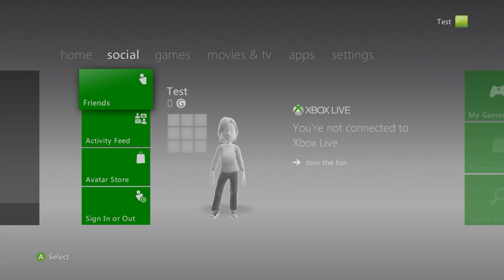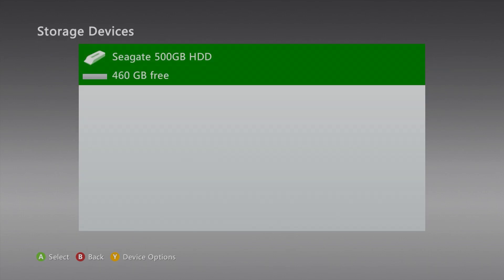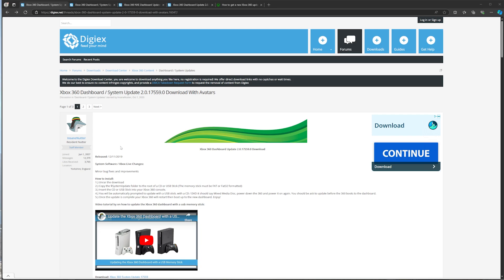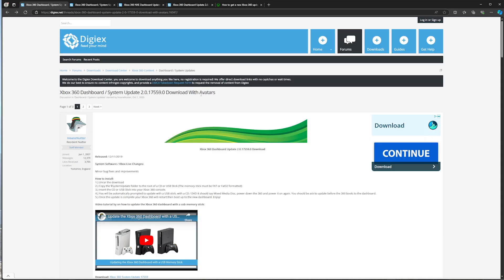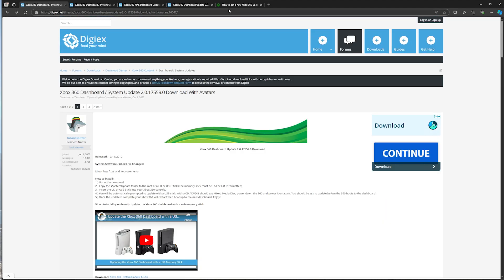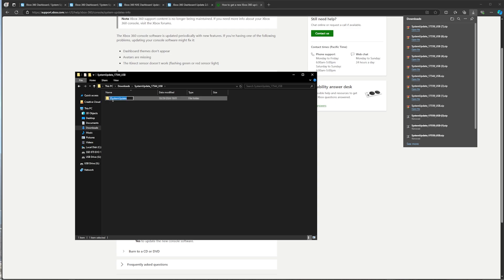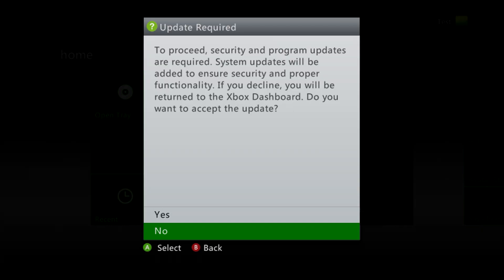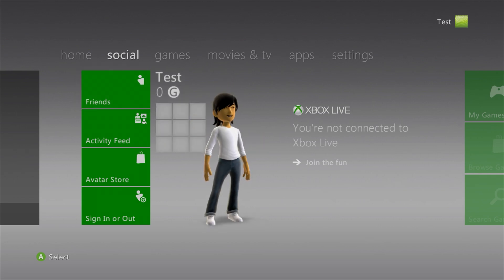How to Install Avatar Update | Xbox 360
This video expands on the install method of the avatar update for various kernel versions.

[Timestamps]
0:00 - Intro
1:05 - PC and USB Configurations/Download
3:26 - Installing the avatar update
3:55 - Outro

[Links]

This video covers the install method of using a USB for the avatar update.

Make sure to have this set as the name for the update!
($$ystemUpdate)

If the USB is not being recognized by the Xbox try restarting your console or reformat the device (FAT32) and copy over the update again.